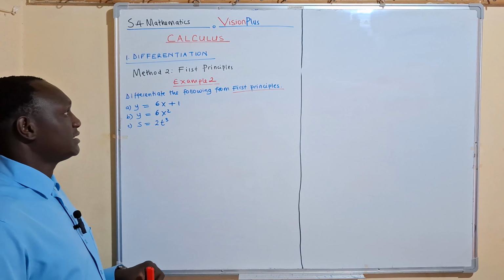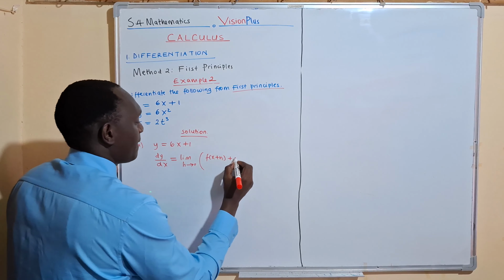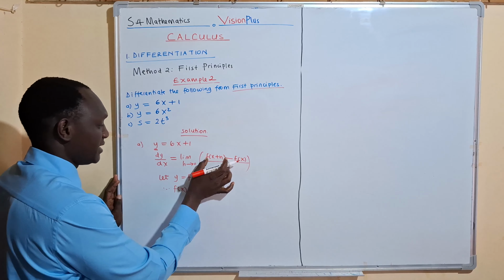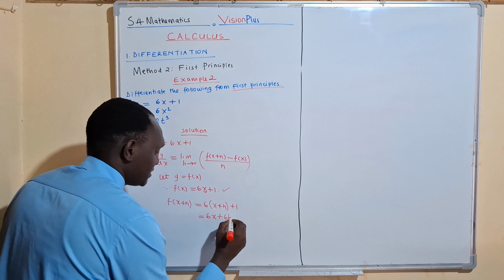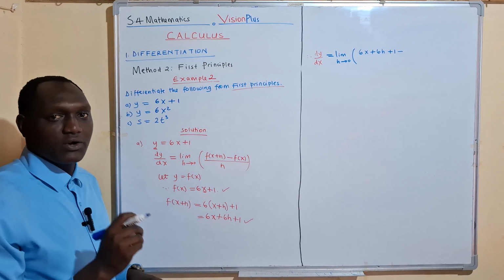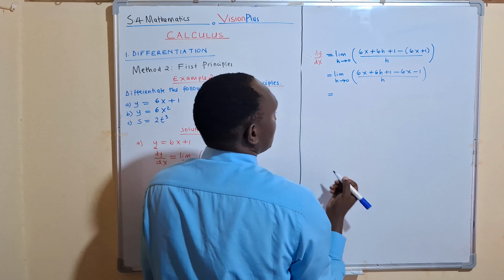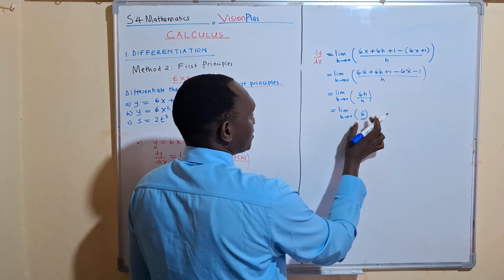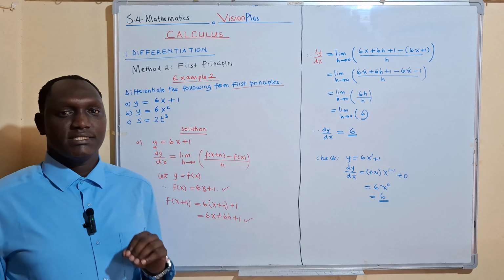Differentiation: First Principles Example 2a